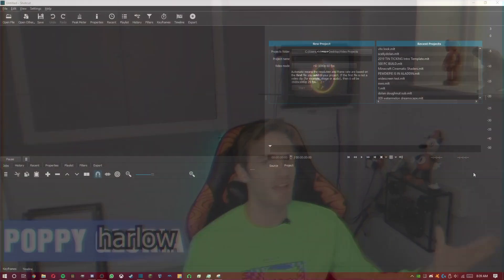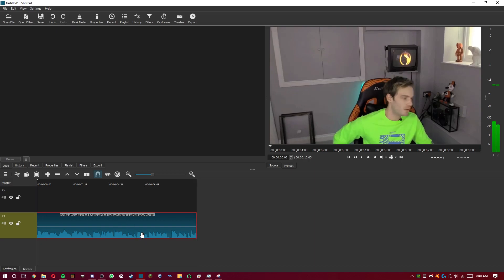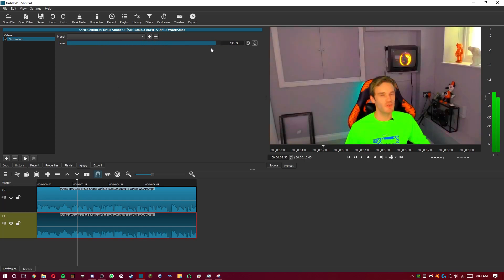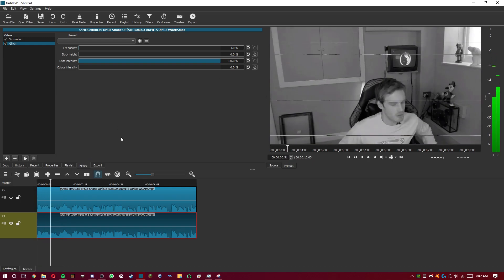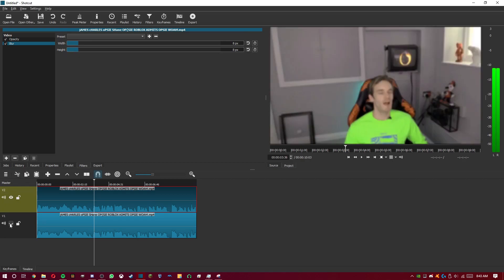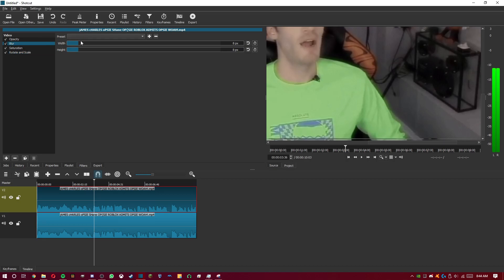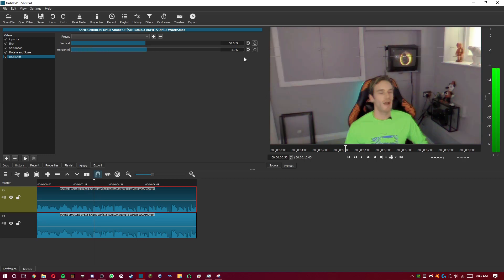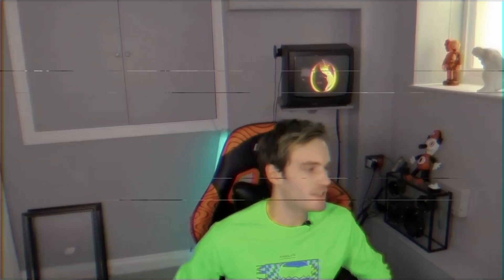How to make a realistic 80s VHS effect in Shotcut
How to get the old VHS look in shotcut.

If u want more info on this, here is a thread I made in the shotcut forums about this